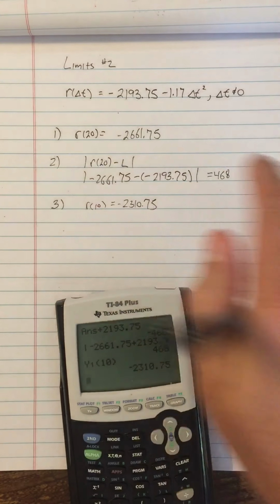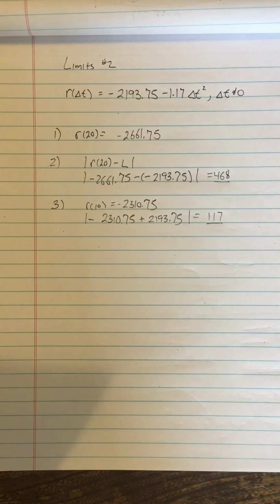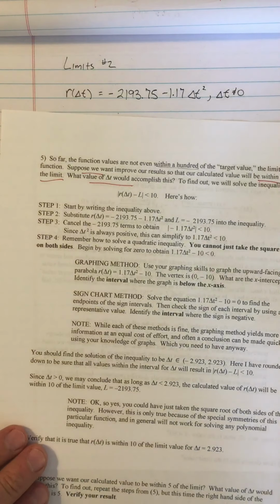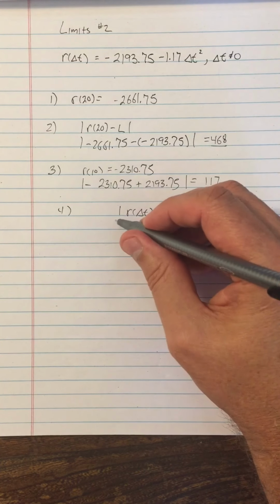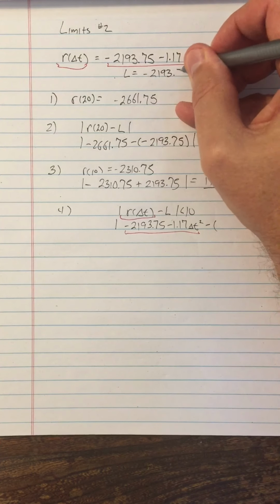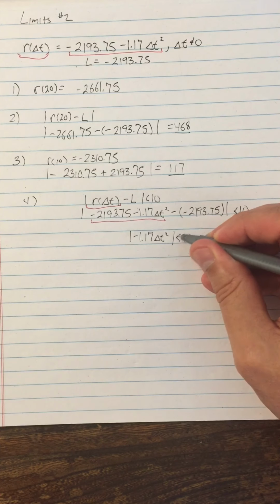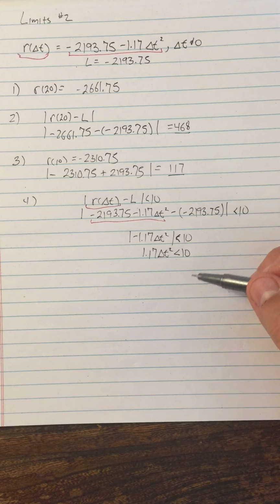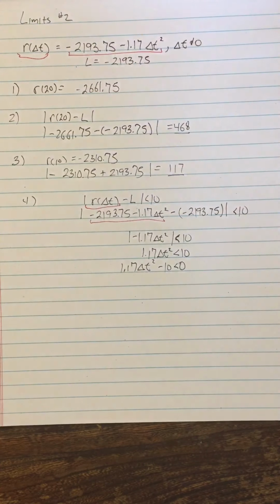Limits #2 Part 2